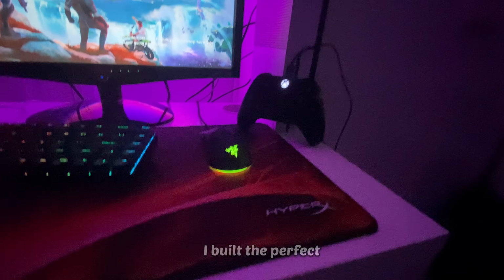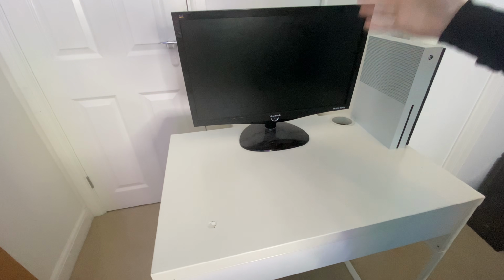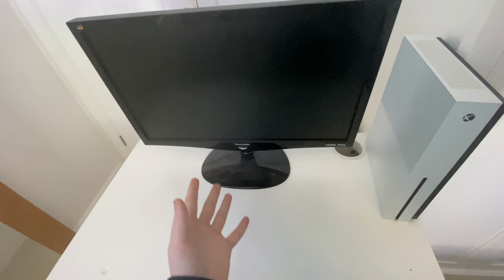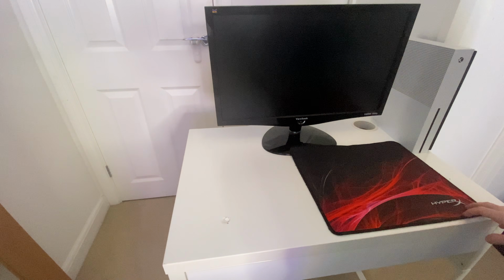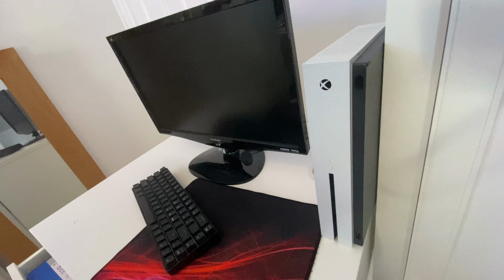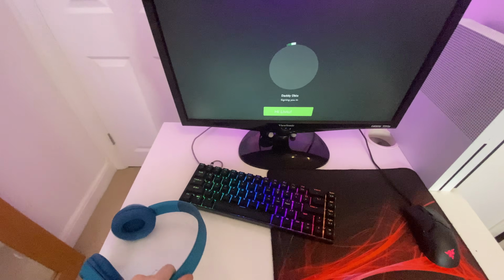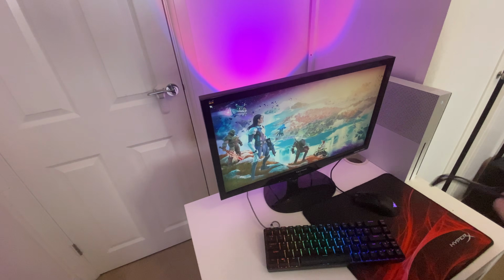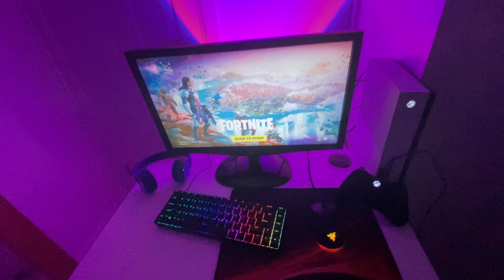Building The PERFECT Gaming Setup For $185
Install Raid for Free ✅ IOS/ANDROID/PC and get a special starter pack with an Epic champion Jotun 💥 Join a special Valentine’s Day-themed adventure ❤️ ❤️ with the Raid Love Quest to win some fantastic in-game and real life prizes 🎁

Raid: Shadow Legends “Raid Love Quest” Prize Promotion. Entry is Open to legal residents of THE 50 UNITED STATES AND THE DISTRICT OF COLUMBIA (EXCLUDING NEW YORK AND FLORIDA), who are 18 years or older. VOID WHERE PROHIBITED. Open only to NEW users with a valid Player ID that downloaded Raid: Shadow Legends and opened a Game Account after January 1st, 2023. NO PURCHASE NECESSARY TO ENTER OR TO WIN A PRIZE. A PURCHASE DOES NOT IMPROVE YOUR CHANCES OF WINNING A PRIZE. Prizes: in-game items or Amazon.com Gift Cards, in the value and number as described in the Promotion Official Rules . ONLY ONE ENTRY IS PERMITTED PER PERSON. Additional Terms may apply on Amazon.com Gift Cards as set forth Prizes will be rewarded randomly and subject to eligibility requirement set forth in the Promotion Official Rules. Promotion Period: February 14th at 00:01 – March 14th at 23:59. Personal Data will be processed in accordance with the Privacy Notice

Acer Hellios
Asus TUF gaming laptop
Laptop Fortnite